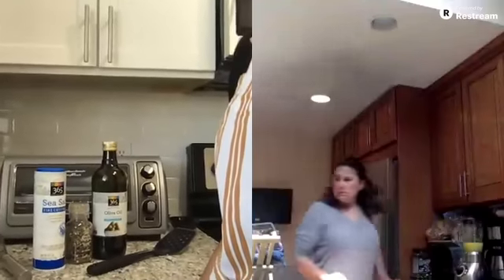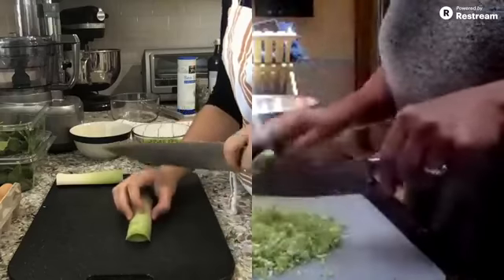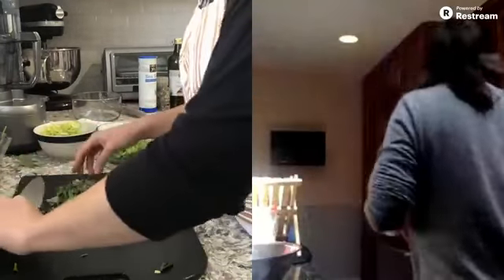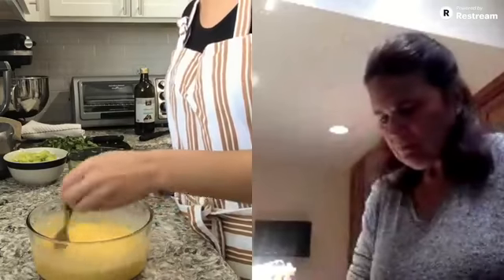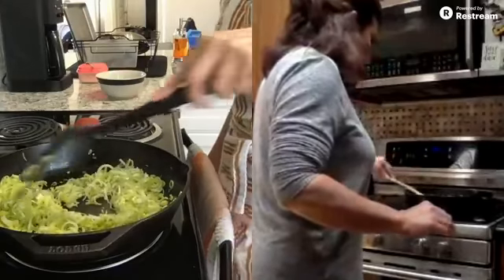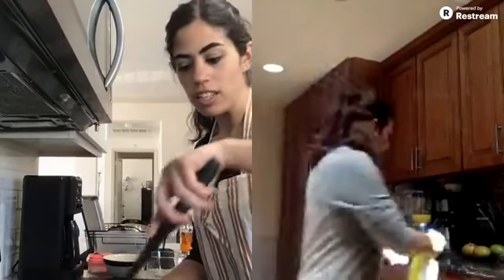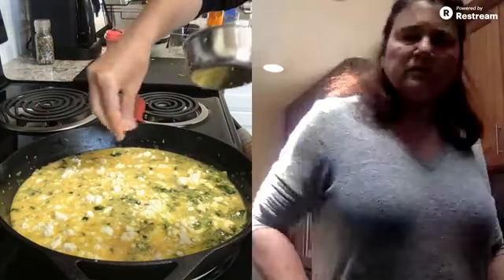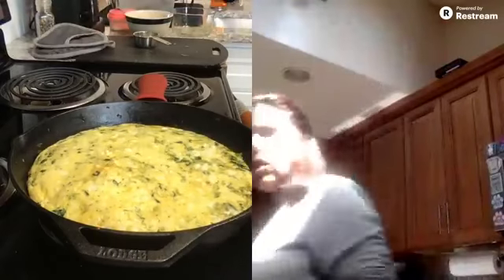Virtual Cooking with Mom on Mother's Day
My mom and I got on video to cook live together for Mother's Day! Watch this video to learn how to make a frittata from start to finish, pick up some chopping tips, and be entertained by moms on Facebook. Watch till the end for ways to use the exact same frittata mixture to make 3 different dishes! Happy Mother's Day!

Check out the full, unedited version at the ChefGirl Nutrition FB

Grab the full recipe for my Broccoli, Spinach, Leek, & Feta Frittata